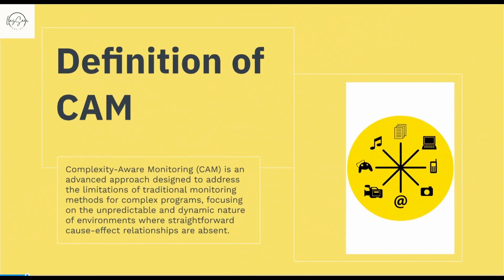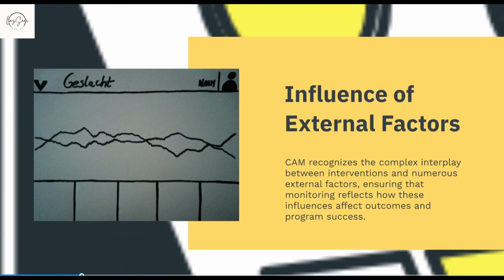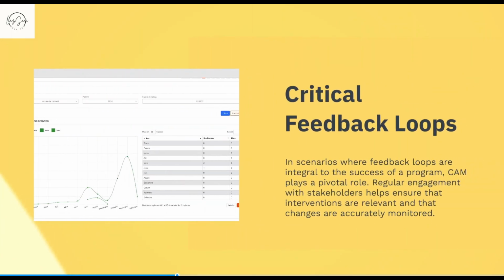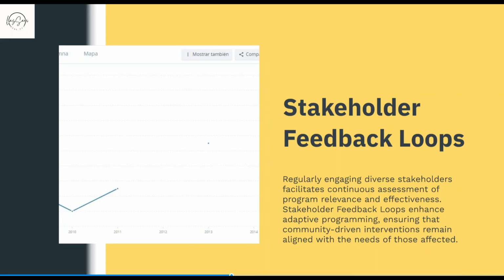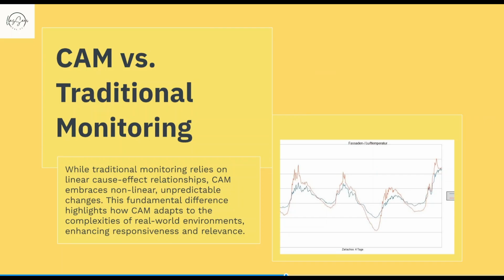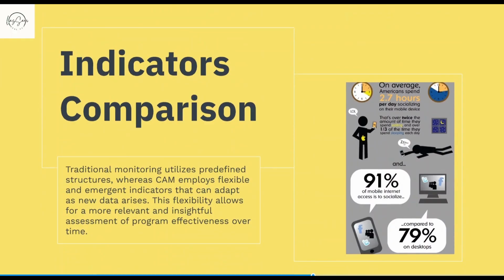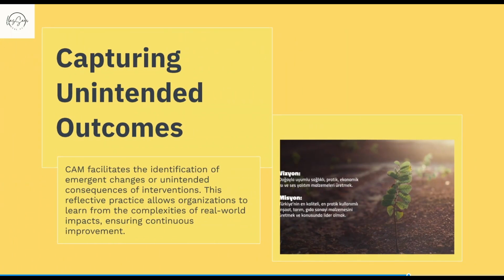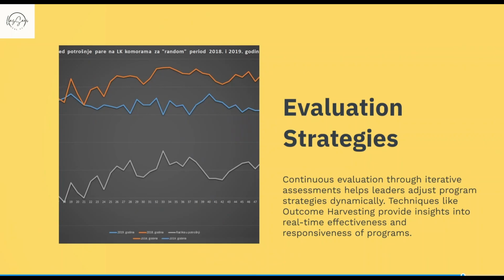Complexity-Aware Monitoring (CAM) Explained | Navigate Chaos Like a Pro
🔍 Struggling to monitor programs in unpredictable, complex environments? Meet Complexity-Aware Monitoring (CAM)—the game-changing approach for VUCA (volatile, uncertain, complex, ambiguous) settings where traditional methods fall short. From conflict zones to social change initiatives, CAM helps you adapt, learn, and thrive!

⚡ What You'll Learn:
- What CAM is and why it beats rigid logframes.
- When to use it (think humanitarian response, governance, or innovation projects).
- Key approaches like Outcome Harvesting, Sentinel Indicators, and Most Significant Change storytelling.
- How CAM differs from traditional monitoring—flexible, adaptive, and stakeholder-driven!

📌 Why It Matters:
Stay relevant in dynamic contexts, capture unexpected outcomes, and make smarter decisions with real-time insights. Perfect for MEAL (Monitoring, Evaluation, Accountability, and Learning) pros ready to level up!